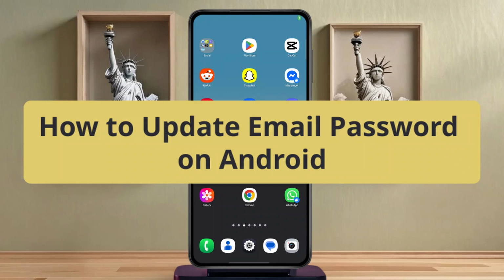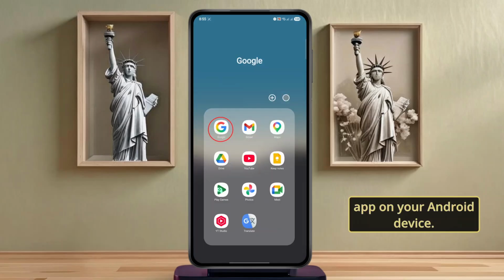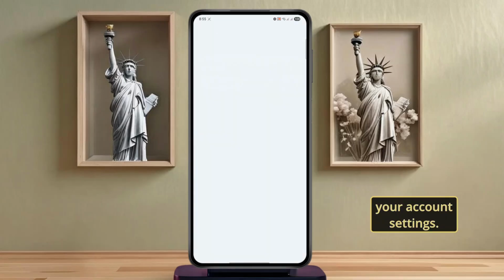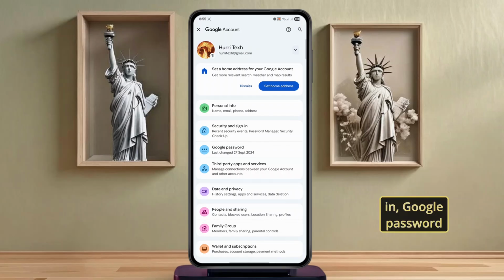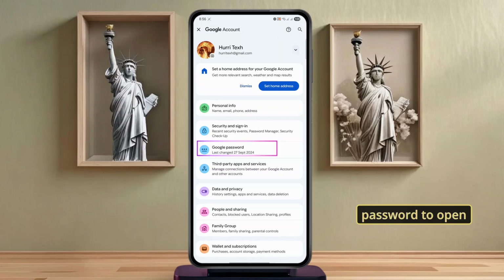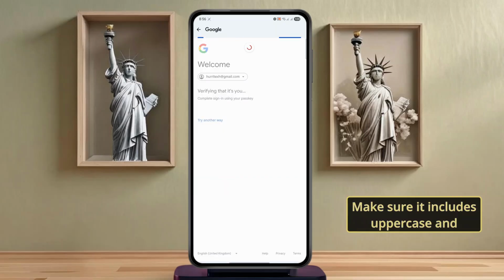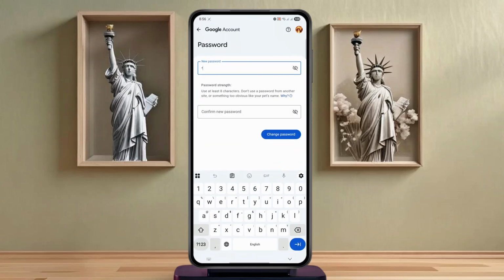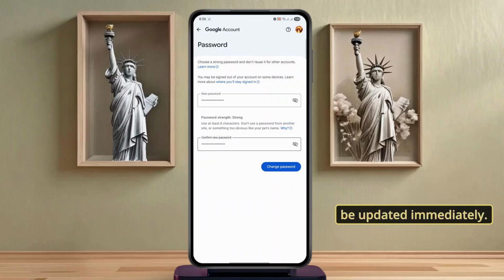How to Update Email Password on Android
Learn how to update email password on Android in this step-by-step tutorial. Whether you want to improve email security, protect your account, or follow best practices for strong password creation, this guide has you covered.

In this video, you'll discover how to reset your email password on Android devices, adjust your Android email settings, and implement mobile device security measures like two-factor authentication to keep your account safe.

Timestamps:
0:00 Introduction
0:25: Access Android Email Settings